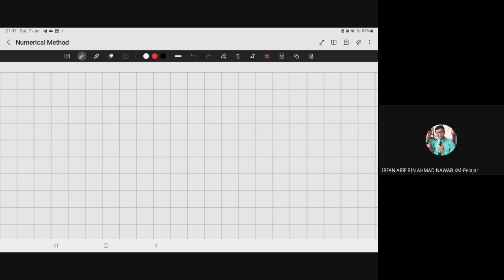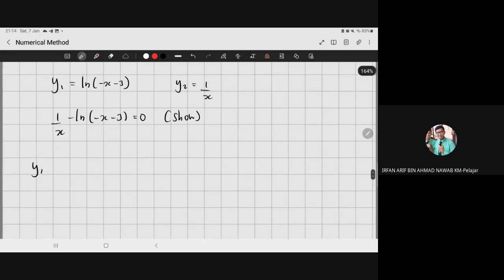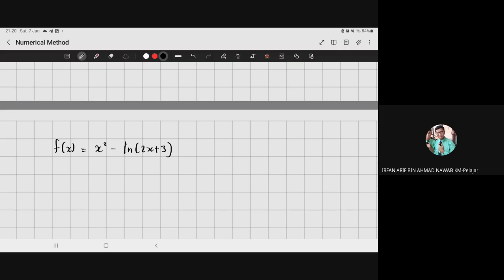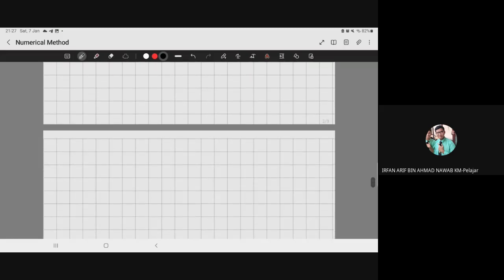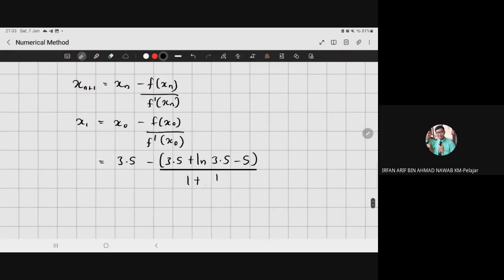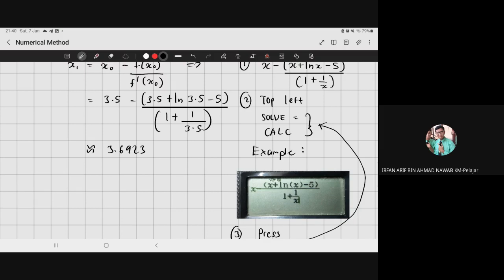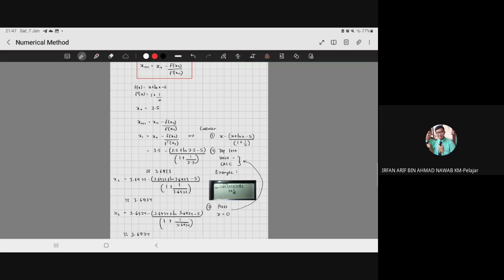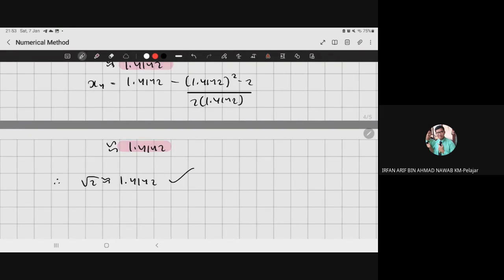Numerical Solutions Of Equations SM025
Hey guys how are you all doing!
I hope you find this video helpful in your journey learning Mathematics.